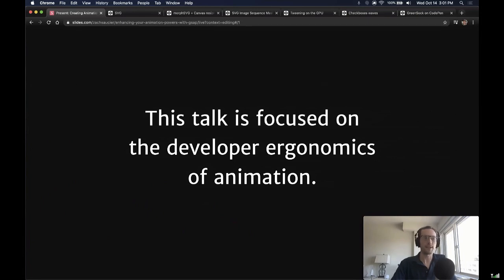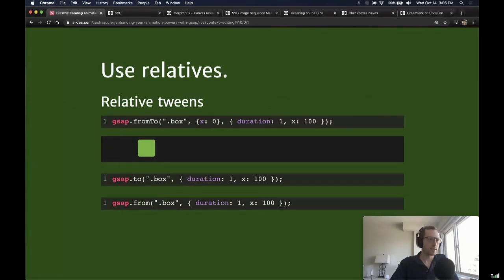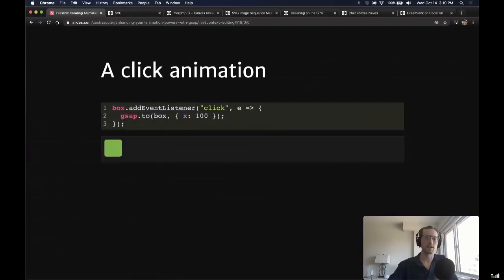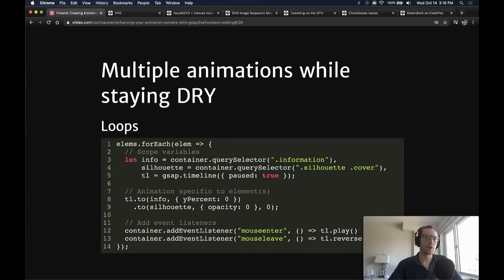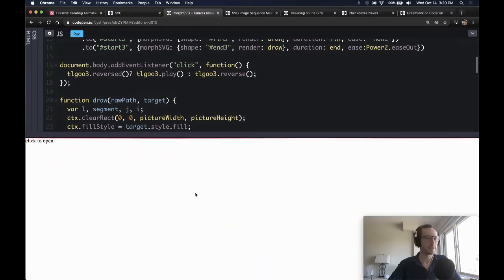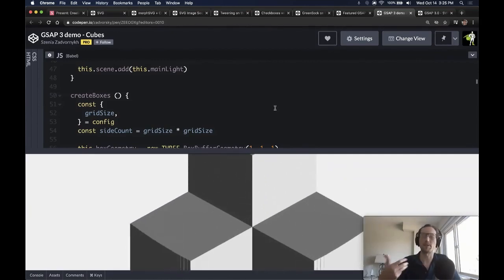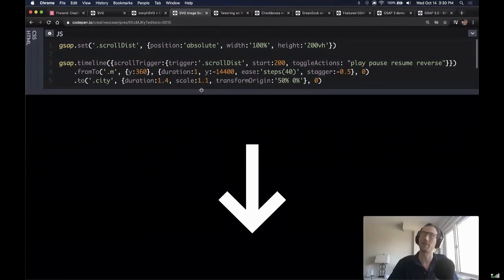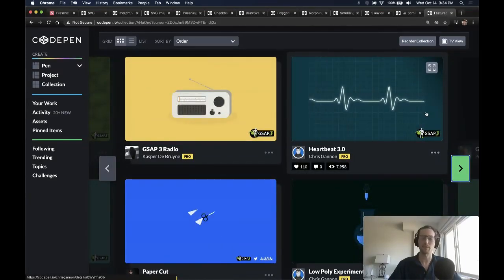Creating Animations Efficiently with GSAP